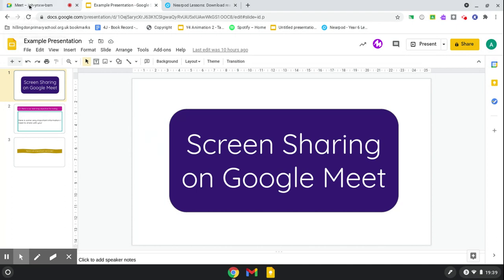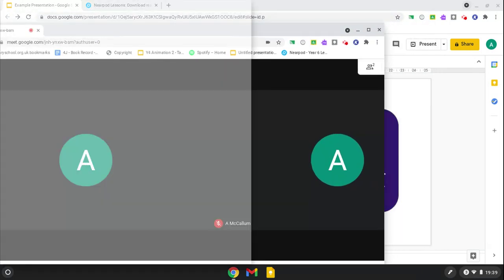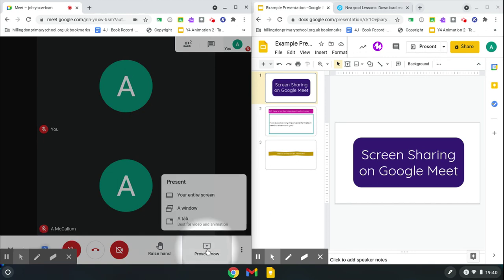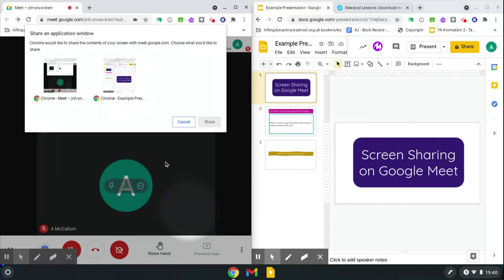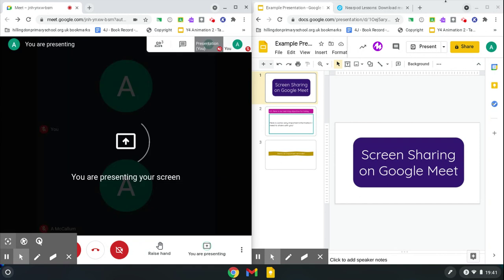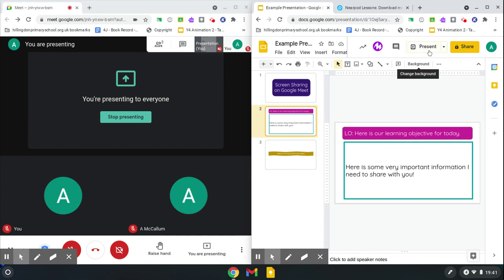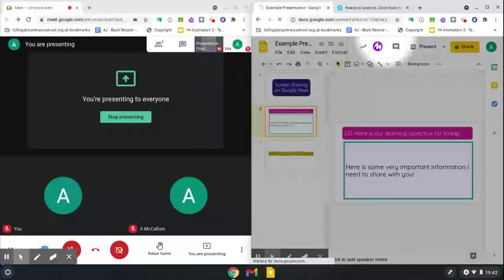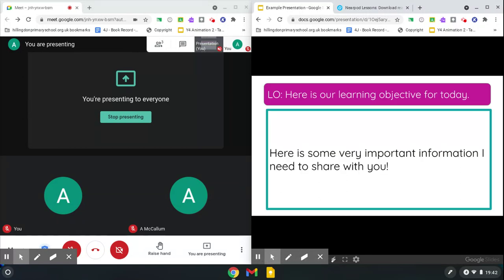Google Meet Screen Sharing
See you pupils or colleagues at the same time as presenting your screen!